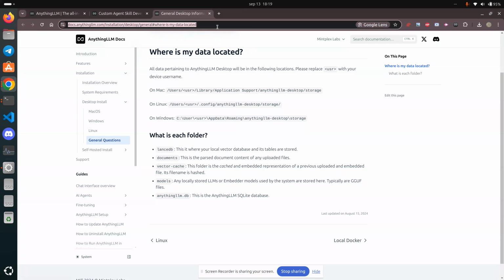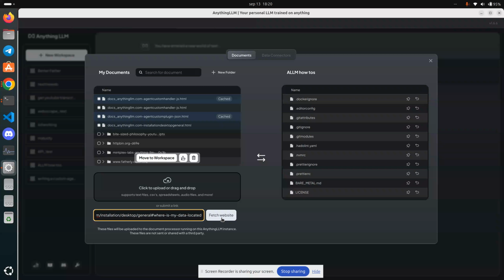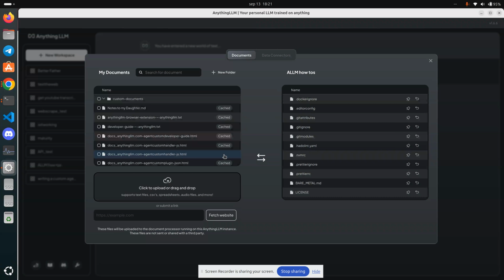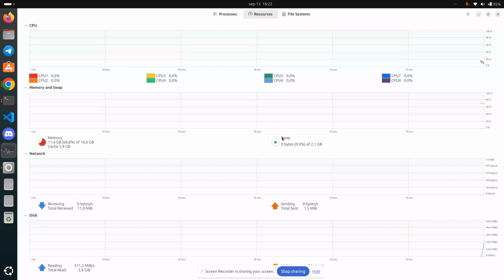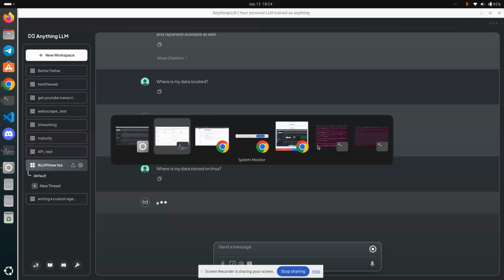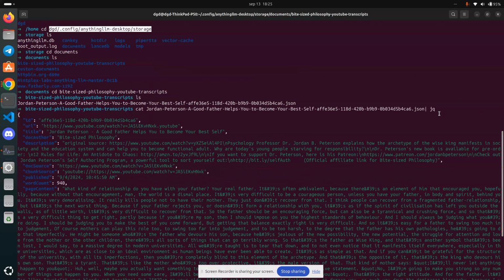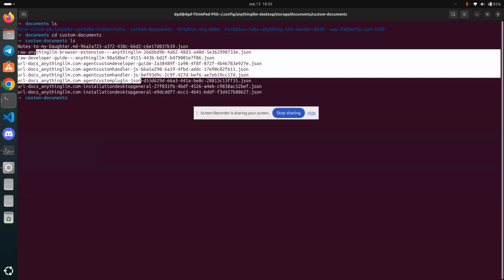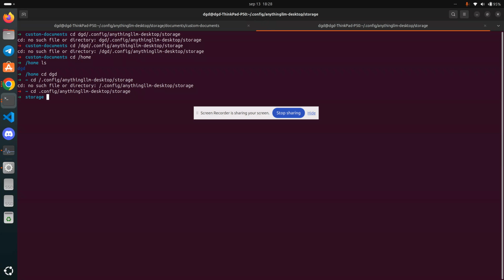anytingllm v1.6.6 how to add a webpage to your RAG and how to view source docs for your RAG on Linux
from your usr home

cd .config/anythingllm-desktop/storage